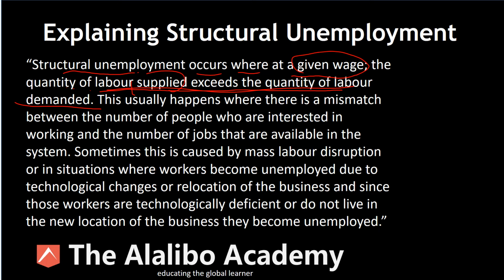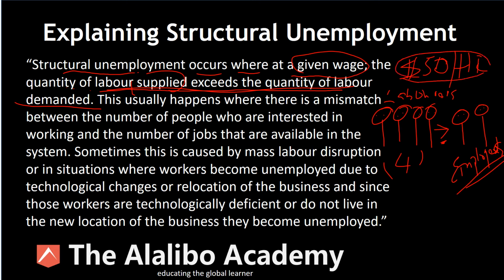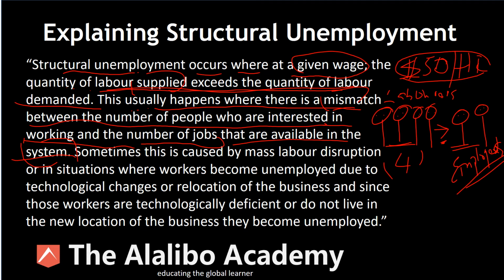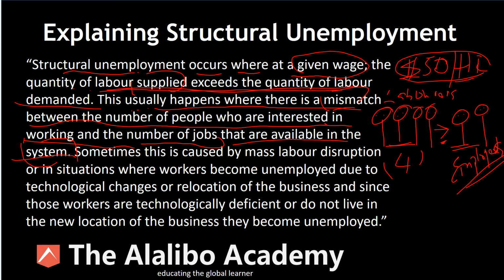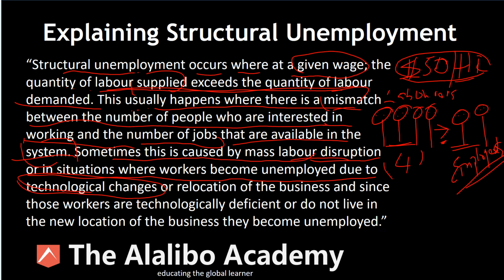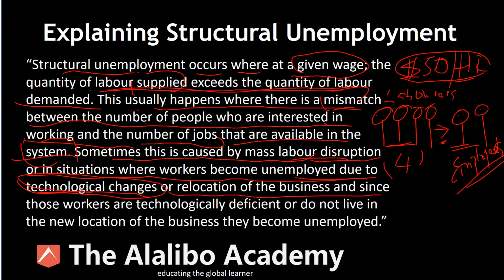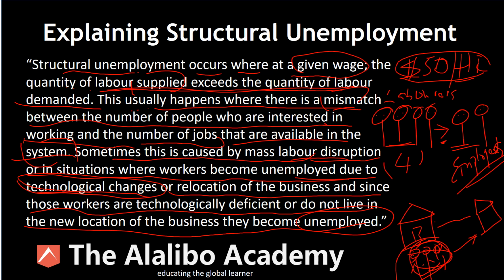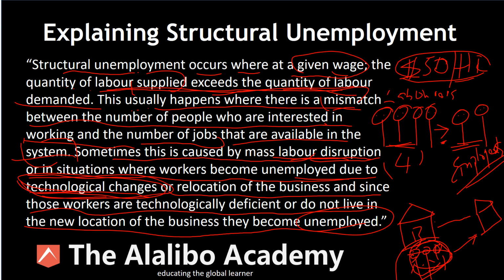Explaining Structural Unemployment | Economics | The Alalibo Academy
Discusses what structural unemployment is, when it occurs and why it occurs.